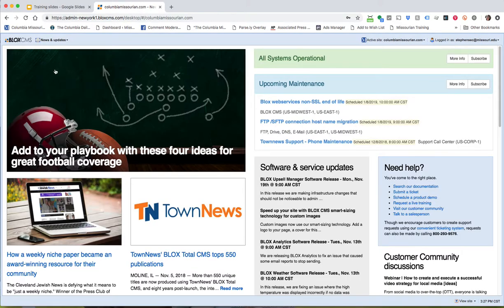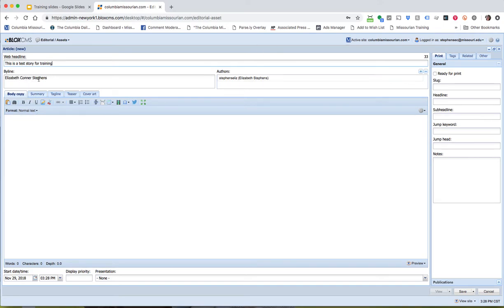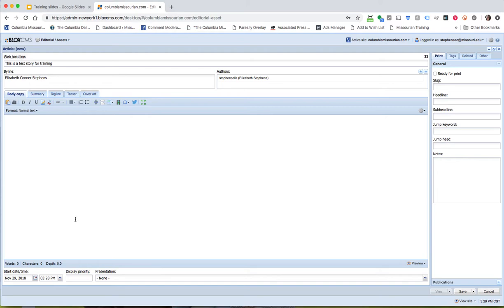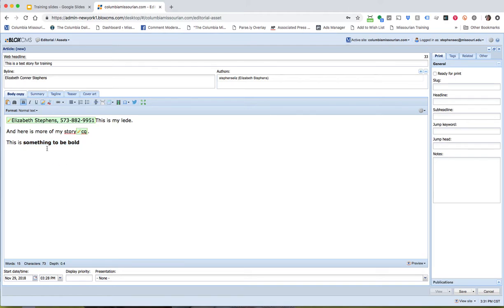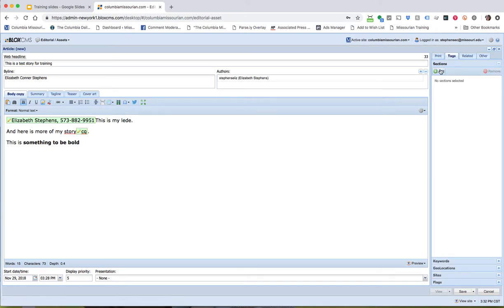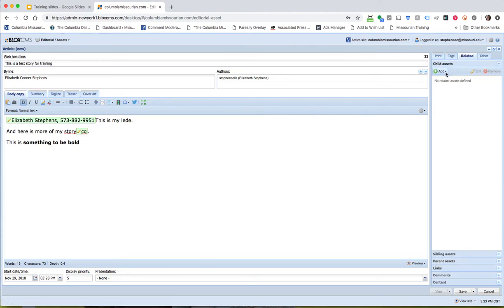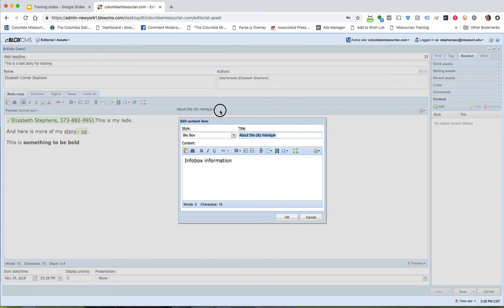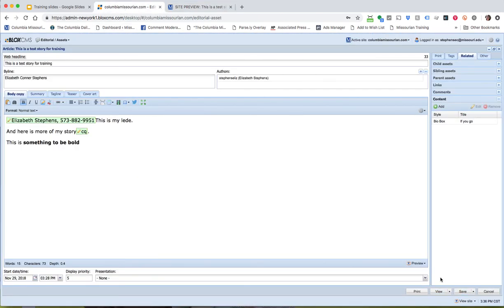Training Video assets